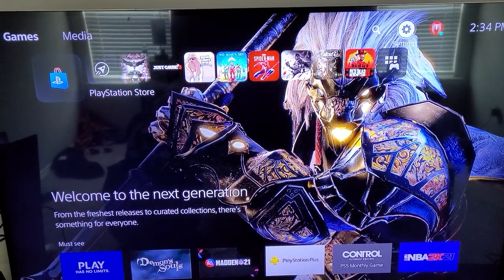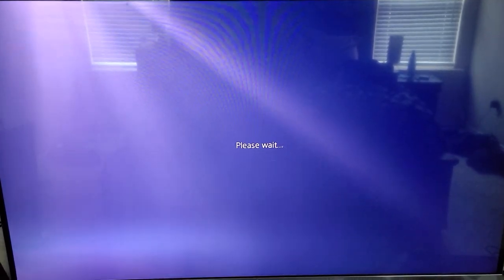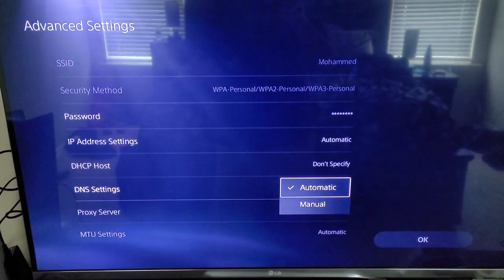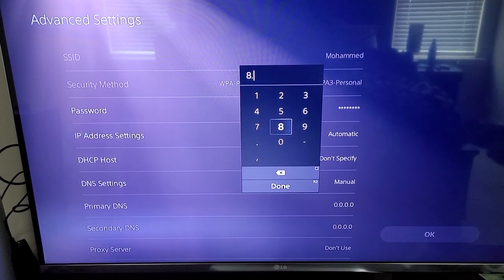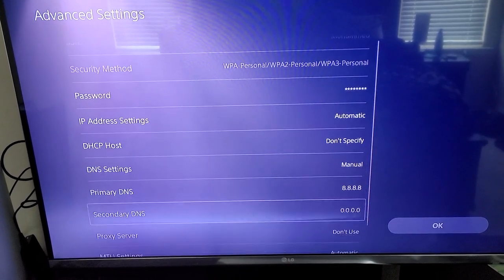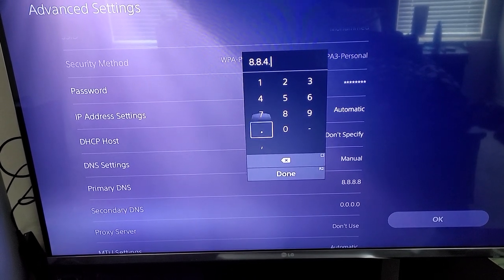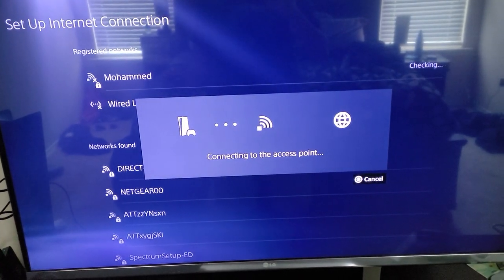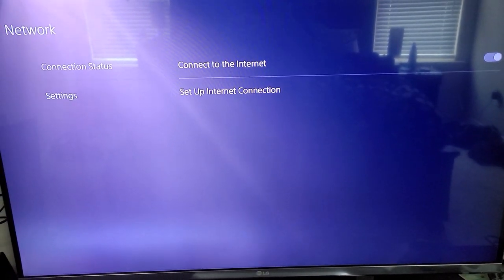PS5 internet disconnecting issues.